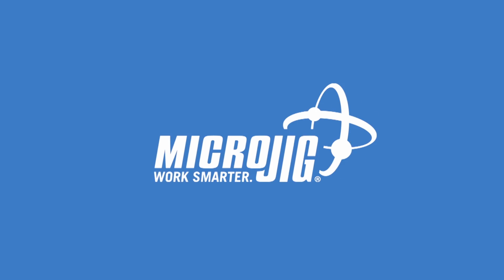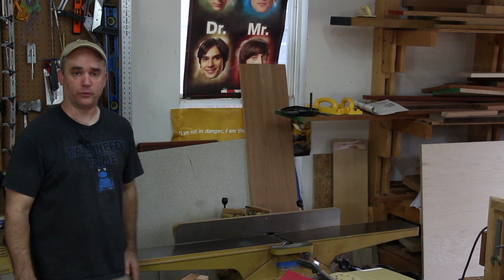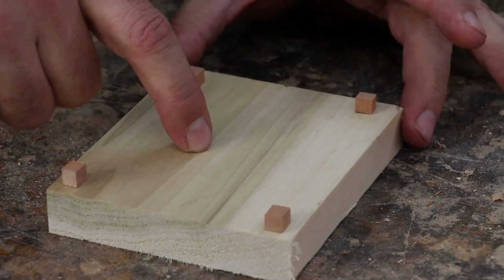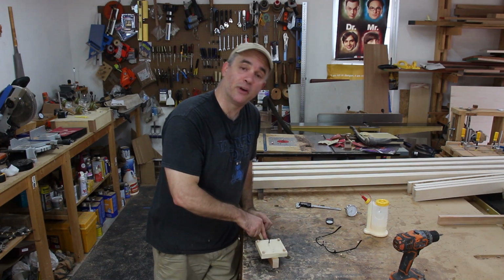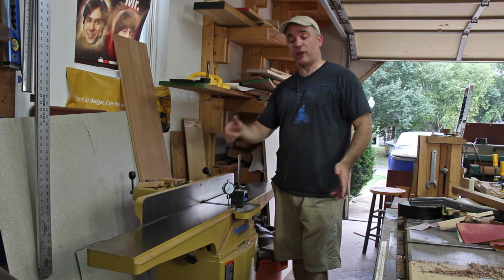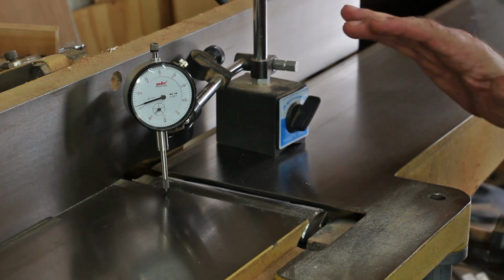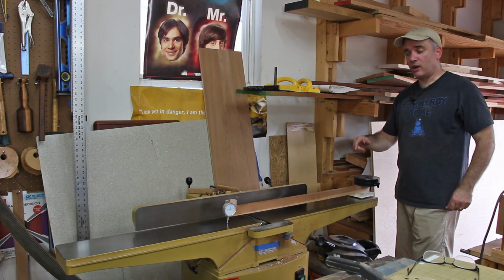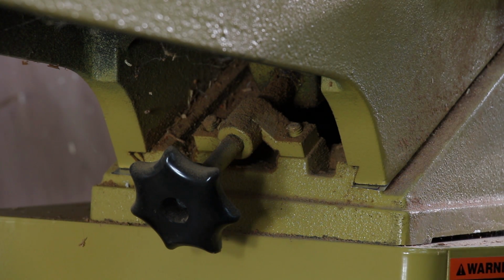Align Jointer Tables Parallel with a Dial Indicator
A fast, easy and inexpensive solution to align a jointer.  The tables can be checked for parallel alignment very quickly.  Be sure to check multiple spots on the jointer in case yours has high and low spots (not flat tables).  *You will need to re-align your knives if you need to shim your outfeed table.*

These videos are for entertainment only. Follow all of the safety rules that come with your power tools.